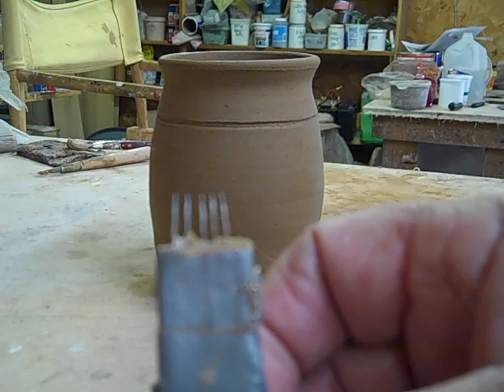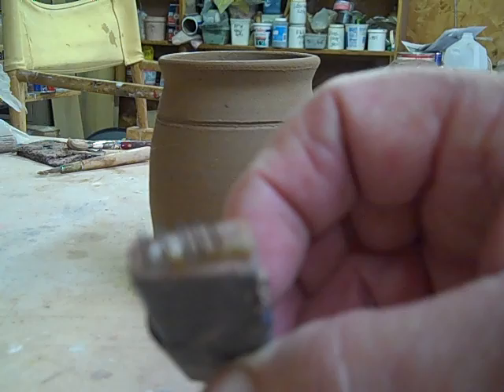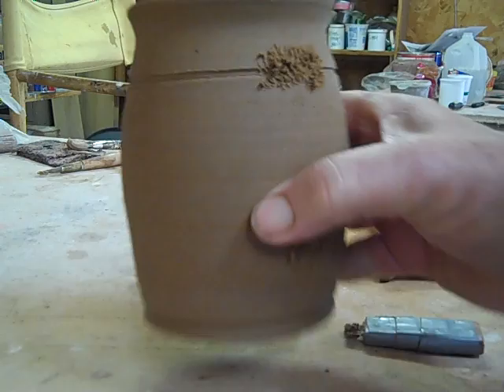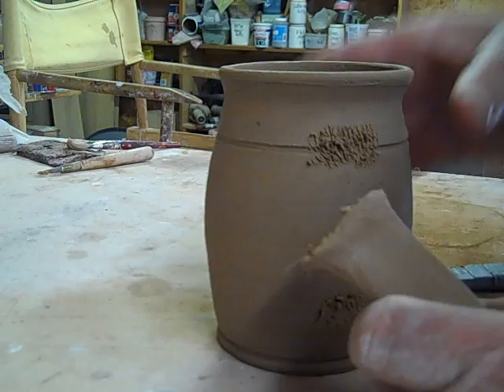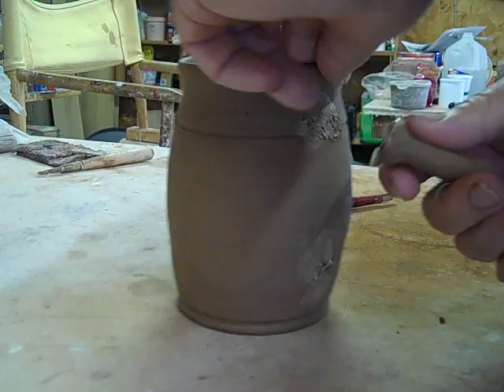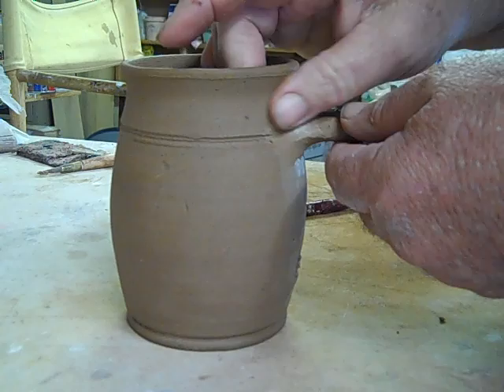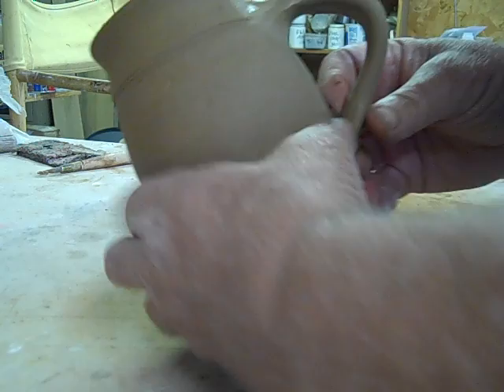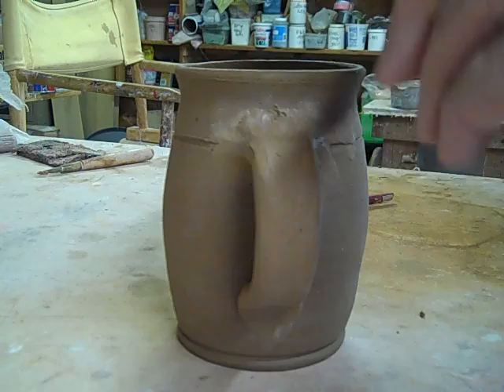SCORE... a scoring tool that works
Here's a scoring tool I made that works really well.